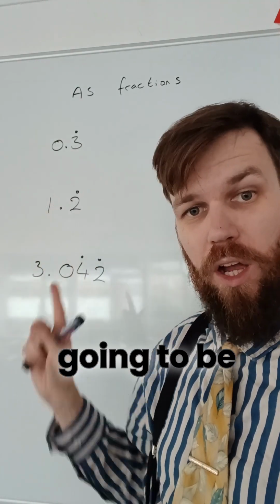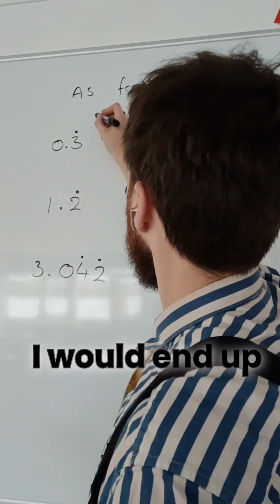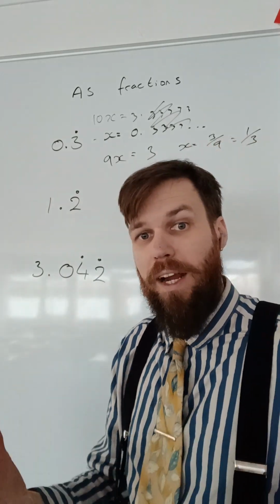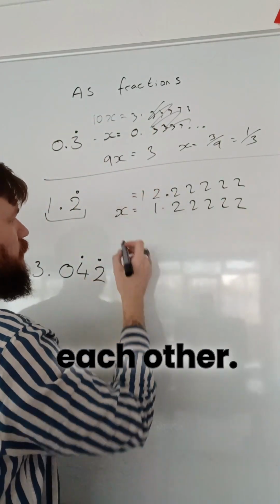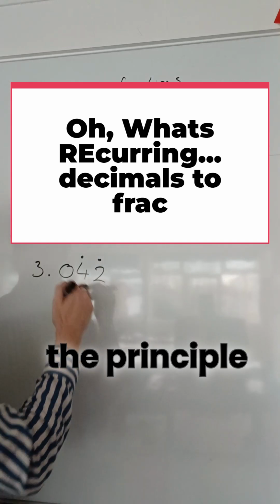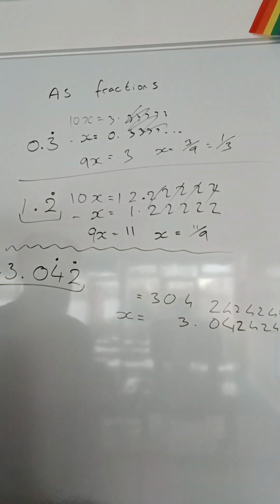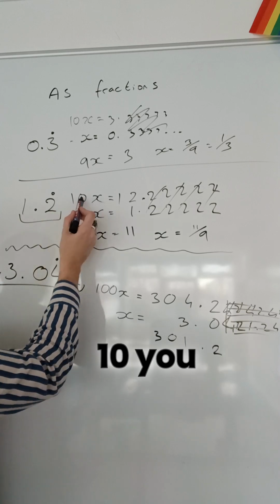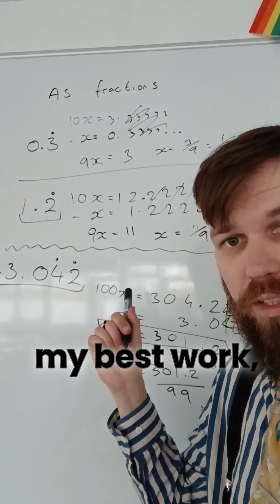🔁 **Recurring Decimals → Fractions** — the algebra magic trick 😎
👉 Let x equal the decimal
👉 Multiply to line up the repeats
👉 Subtract to eliminate the recurring part
👉 Solve for x = fraction
💡 Simple idea: turn the repeat into something you can cancel
🎤 Meme: “Me subtracting the decimals. Maths: now you see it.” 😌

🔁 **Decimales periódicos a fracciones** — truco algebraico 😎
👉 Define x como el decimal
👉 Multiplica para alinear la repetición
👉 Resta para eliminar lo periódico
👉 Resuelve y obtén la fracción
💡 Idea clave: haz desaparecer la repetición
🎤 Meme: “Yo restando decimales. Mate: magia.” 😌

🔁 **Décimales périodiques en fractions** — magie algébrique 😎
👉 Pose x égal au décimal
👉 Multiplie pour aligner la répétition
👉 Soustrais pour l’éliminer
👉 Résous et trouve la fraction
💡 Astuce: annuler la partie répétée
🎤 Meme: “Moi en soustrayant. Maths: parfait.” 😌

🔁 **Deachúlacha athfhillteacha go codáin** — cleas ailgéabrach 😎
👉 Lig x don deachúlach
👉 Iolraigh chun an athrá a ailíniú
👉 Dealaigh chun é a bhaint
👉 Réitigh x mar chodán
💡 Smaoineamh: cuir deireadh leis an athrá
🎤 Meme: “Mise ag dealú. Matamaitic: oibríonn sé.” 😌

🔁 **الكسور من الكسور العشرية المتكررة** — حيلة جبرية 😎
👉 اجعل x يساوي العدد العشري
👉 اضرب لمحاذاة التكرار
👉 اطرح لإلغاء الجزء المتكرر
👉 حل لتحصل على كسر
💡 الفكرة: إزالة التكرار بسهولة
🎤 Meme: “أنا أطرح. الرياضيات: تمام.” 😌

🔁 **اعشار تکرارشونده به کسر** — ترفند جبری 😎
👉 x را برابر اعشار بگیر
👉 ضرب کن تا تکرار هم‌خط شود
👉 کم کن تا حذف شود
👉 حل کن و کسر را بگیر
💡 نکته: تکرار را ناپدید کن
🎤 Meme: «من کم می‌کنم. ریاضی: عالی.» 😌